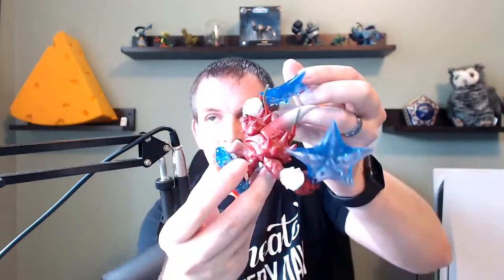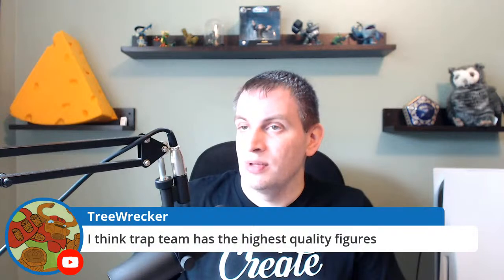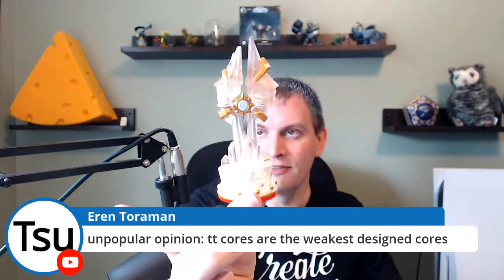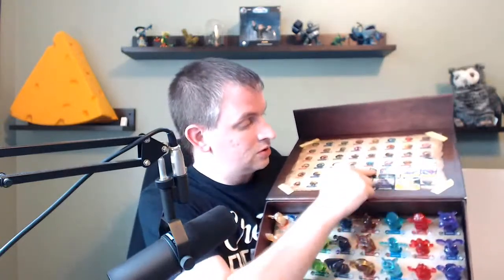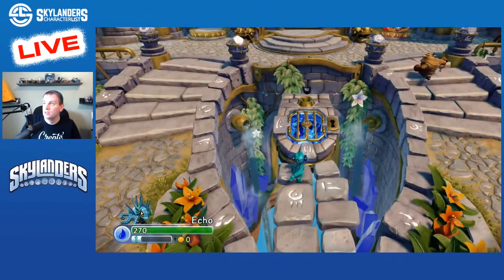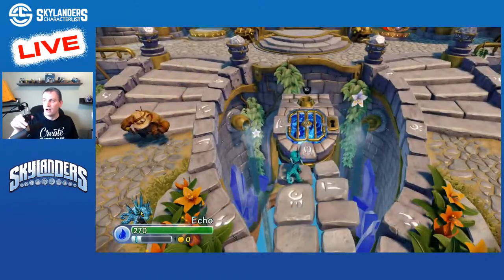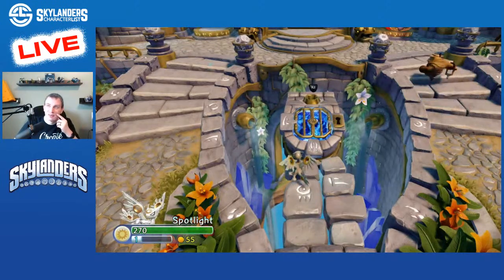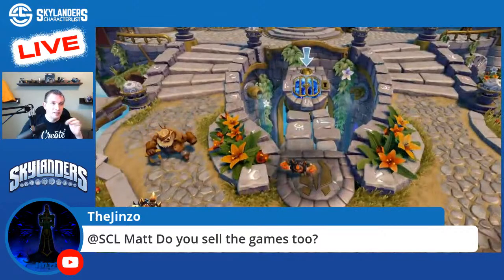PART 1 - Unboxing 62 POUNDS of Skylanders - SCL Matt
I've been talking about it for a while and the day is finally here. I'm opening the biggest box and the largest single purchase of Skylanders I have ever made. Let's get started!

Save 20% on all orders at the SCL Shop when you become and SCL VIP